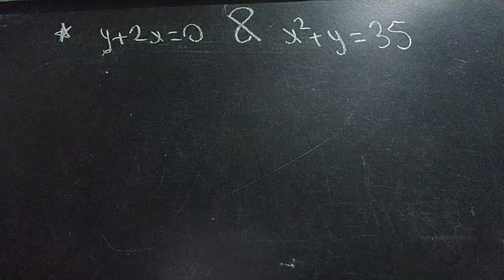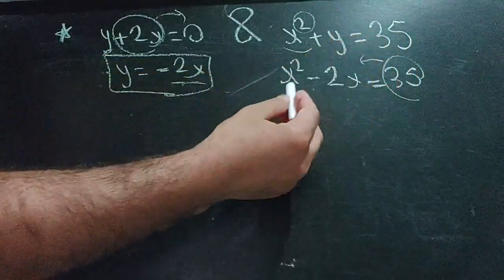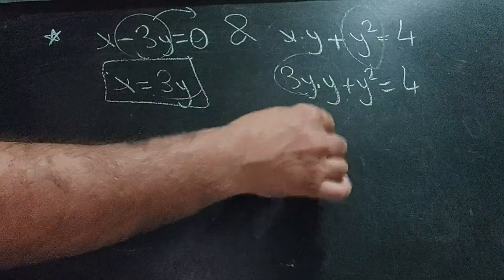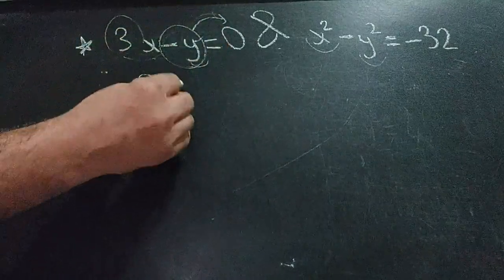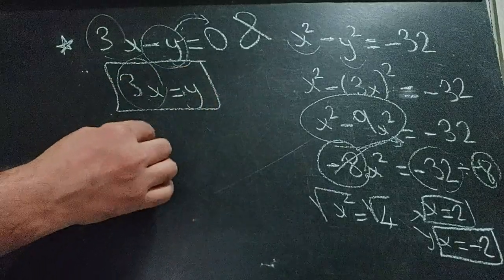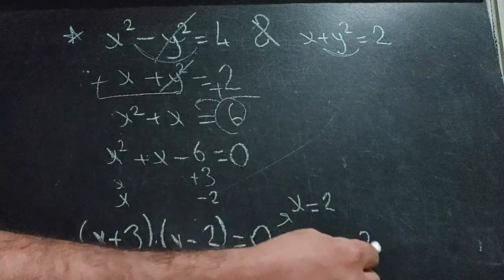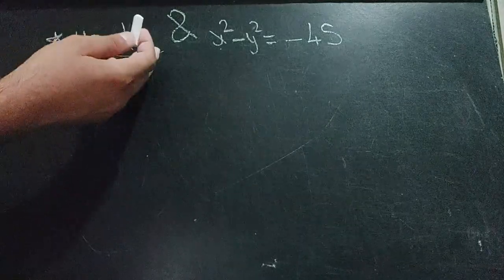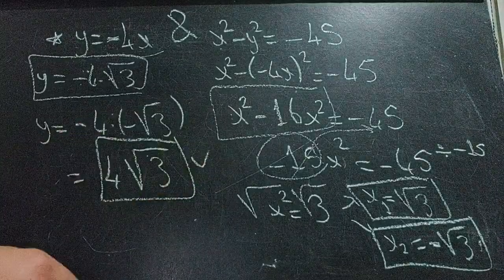Simultaneous Quadratic Equations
You will learn 100%
Welcome! In this video, we'll explore solving simultaneous quadratic equations and systematically mastering the solution of these equations step by step. Join us as we delve into this exciting topic in mathematics!

Content Highlights:

What Are Simultaneous Quadratic Equations?: We'll start with a foundational understanding and explore what simultaneous quadratic equations are.
Explanation with Examples: Providing step-by-step solutions with practical examples to help you better grasp simultaneous quadratic equations.
Systematic Solution Strategies: Offering useful tips and strategies for systematically solving simultaneous quadratic equations.
Watch this educational video to master the art of solving simultaneous quadratic equations!